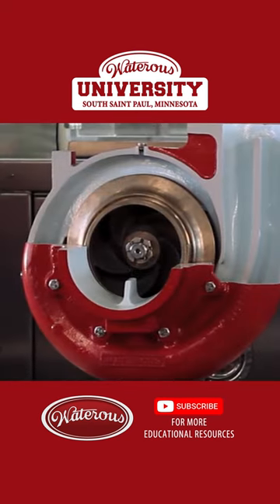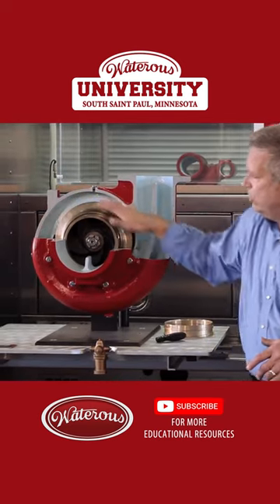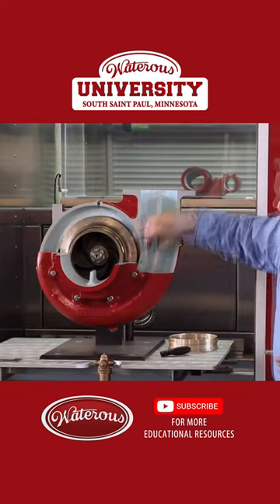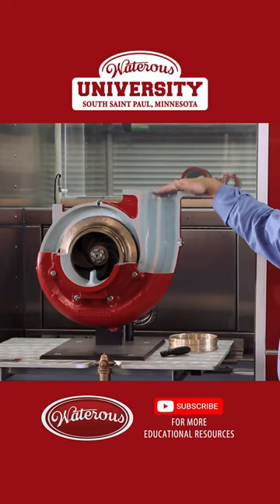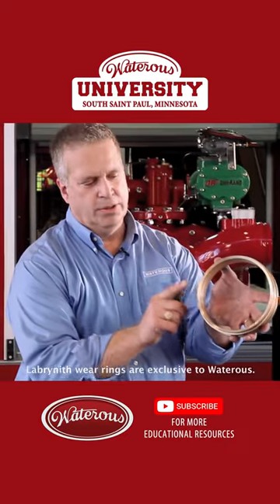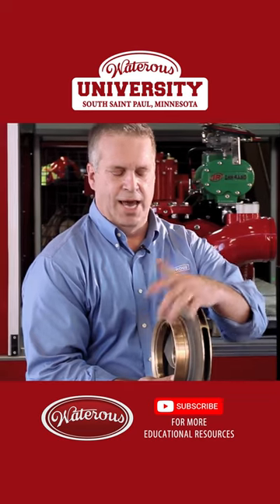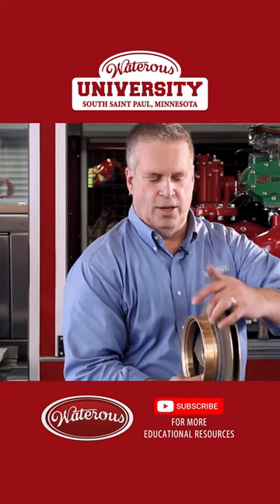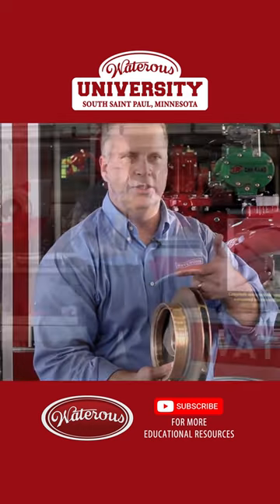How water flows in a centrifugal, end suction fire pump